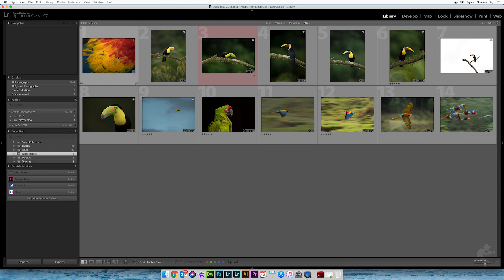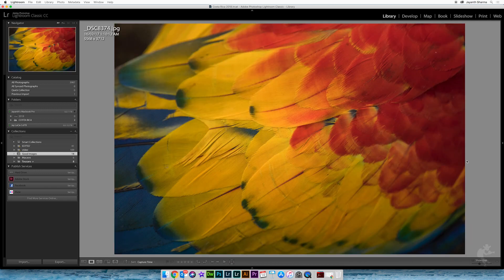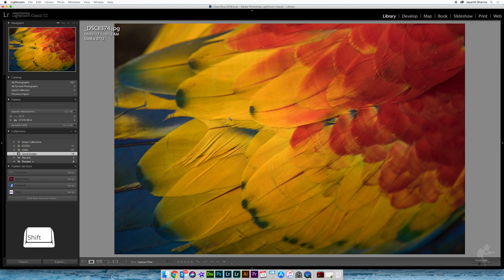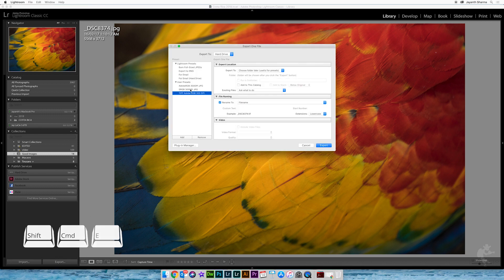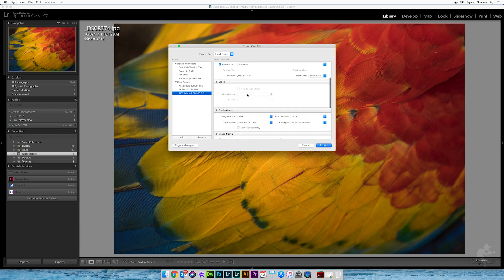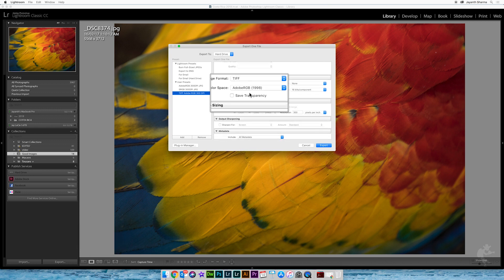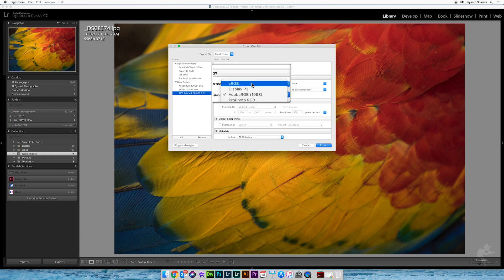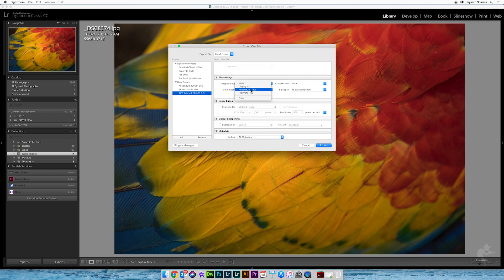What is the difference between Adobe RGB and sRGB colour profile?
Have you wondered if you should set your camera to Adobe RGB or sRGB? What's the difference and when should you choose what? Learn more about colour profiles in this nugget.

We also have Digital Post-processing workshops in Bengaluru and Mumbai and also a few other photography workshops.